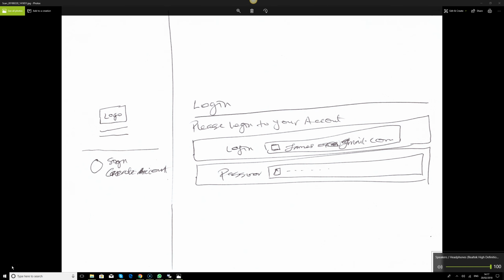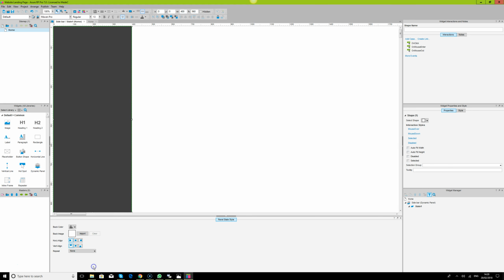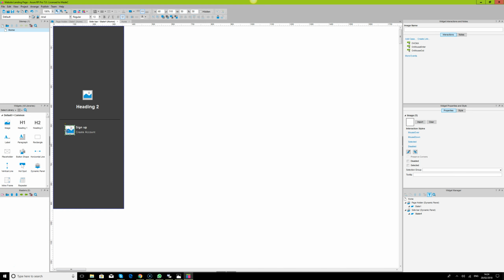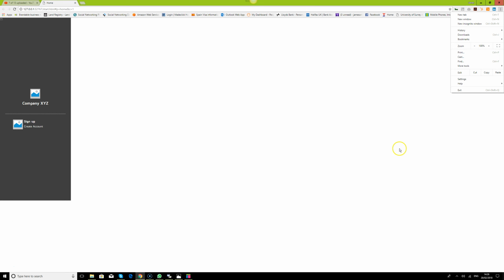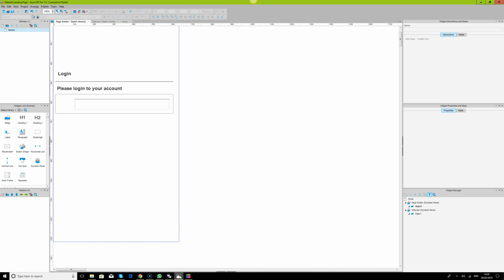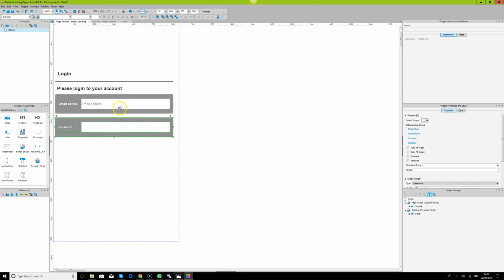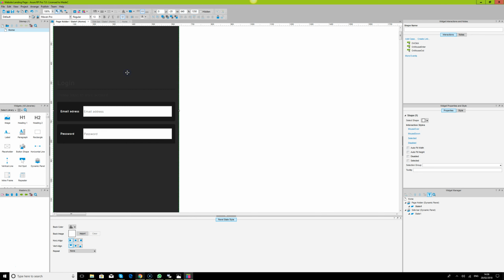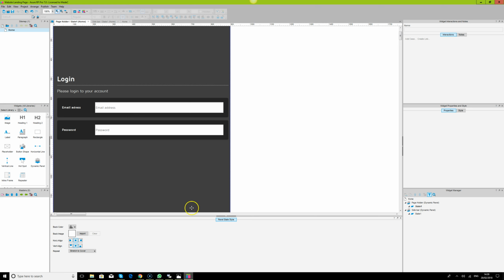Axure RP Login Page Website